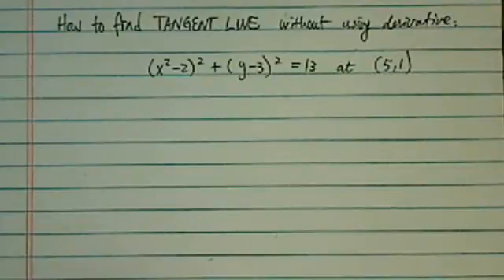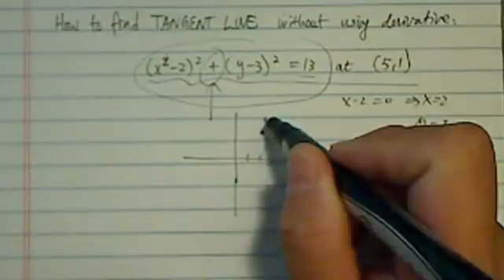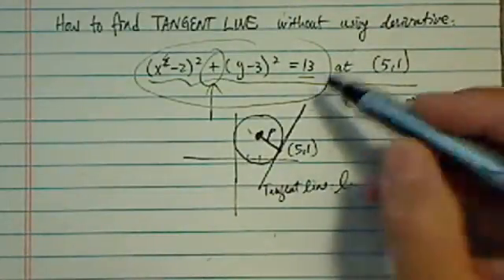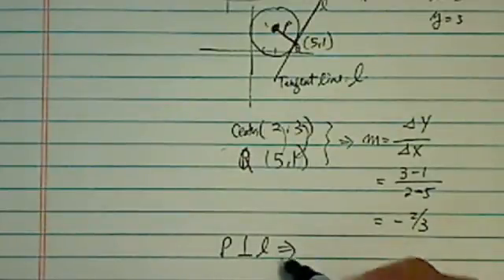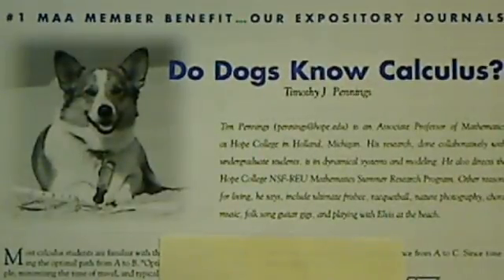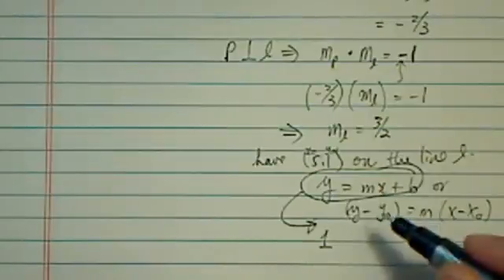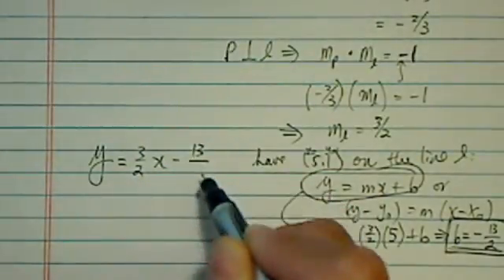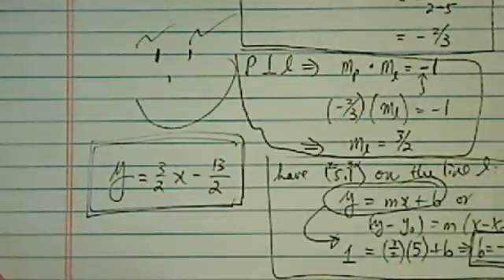FIND Tangent Line of Circle WITHOUT DERIVATIVE | No Calculus | Point Slope Form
Given the circle (x-2)^2+(y-3)^2=13, Dr. Pan finds the equation of a tangent line at (5,1) without using a derivative.